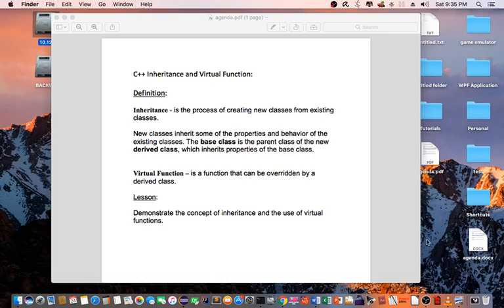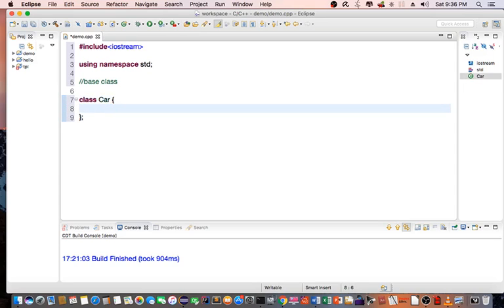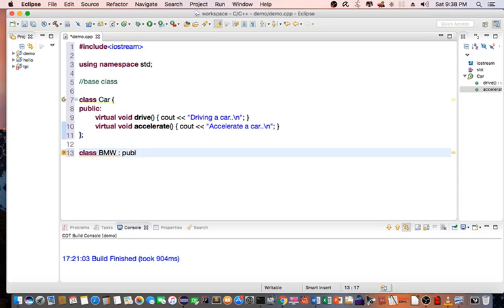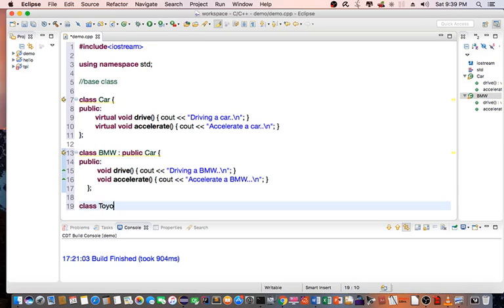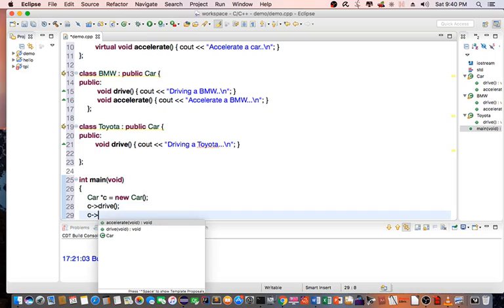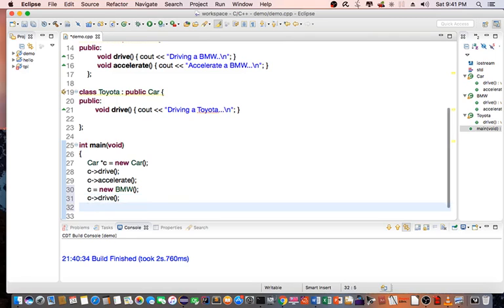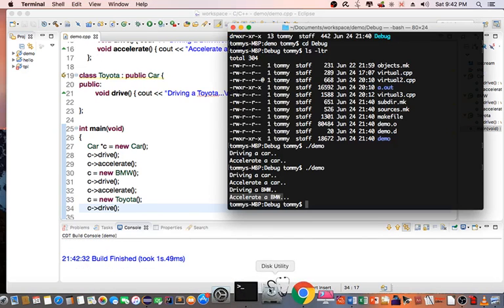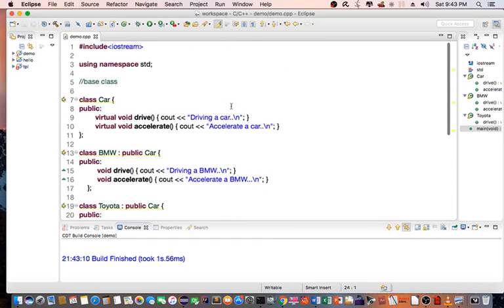C++ Inheritance and Virtual Functions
This is a quick tutorial on C++ Inheritance and Virtual Functions.